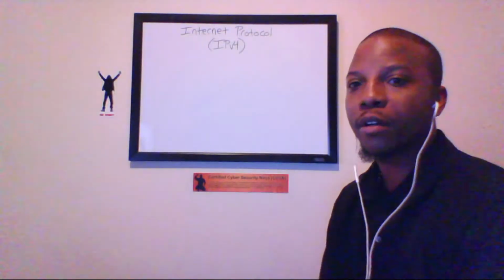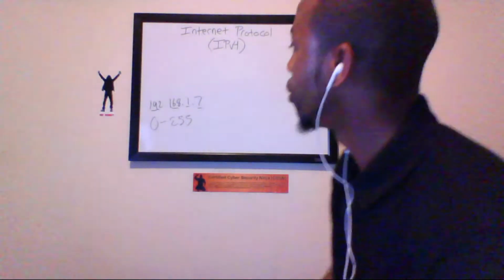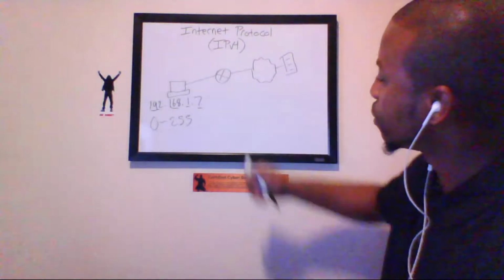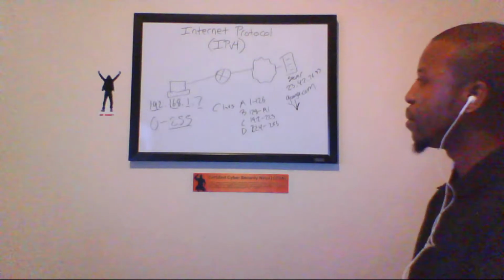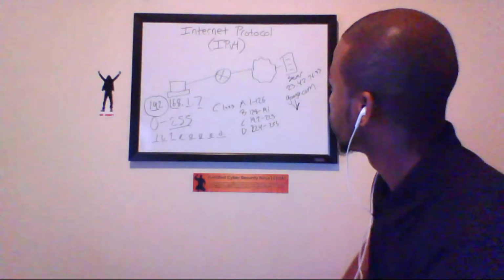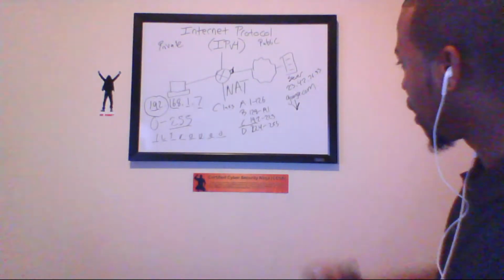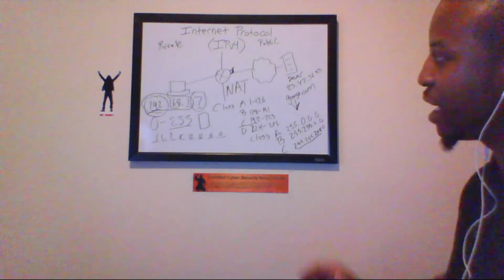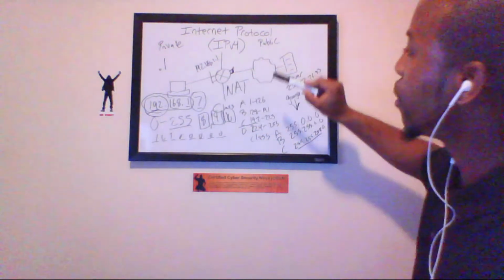IPv4 Decrypted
Quick overview of IP addresses and their uses.